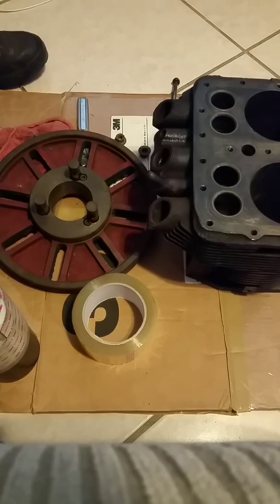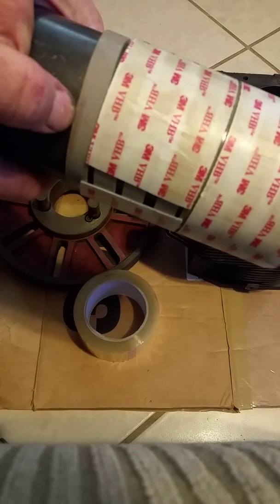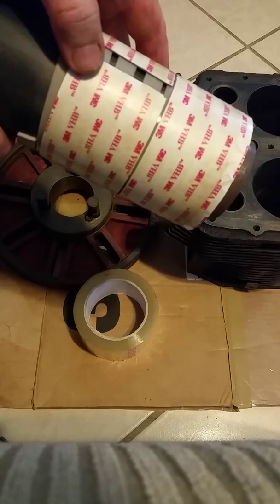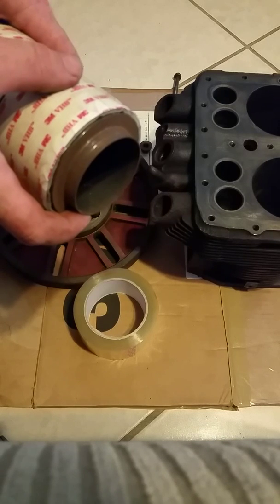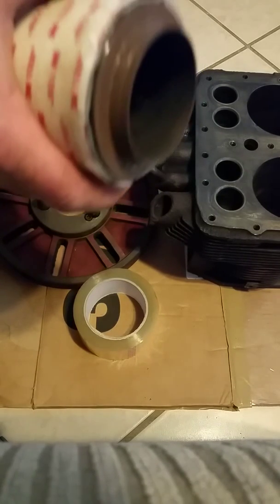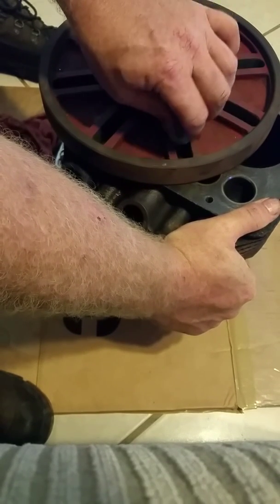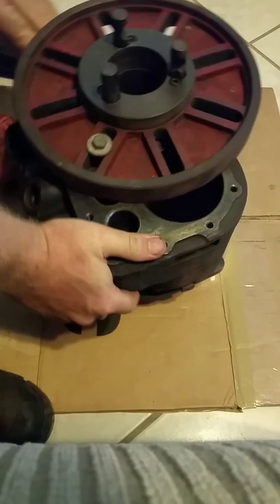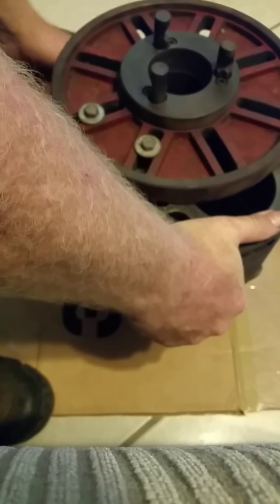Wisconsin VH4D Rebuild Centering & mounting Jugs on Lathe Faceplate